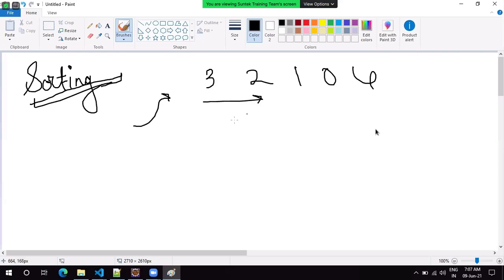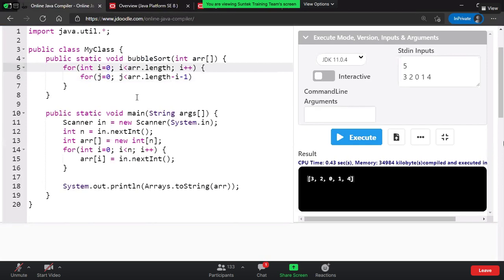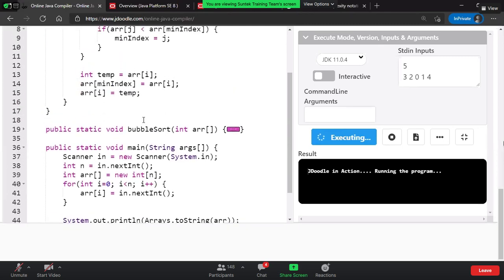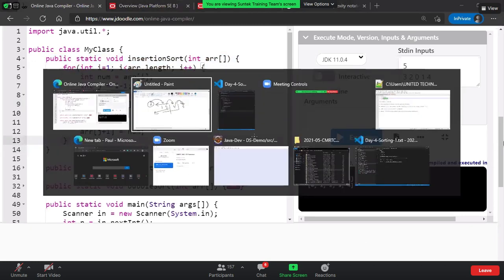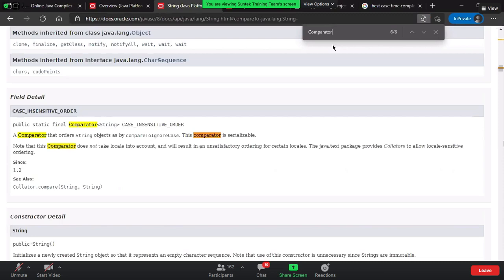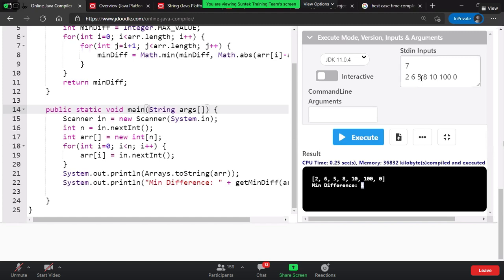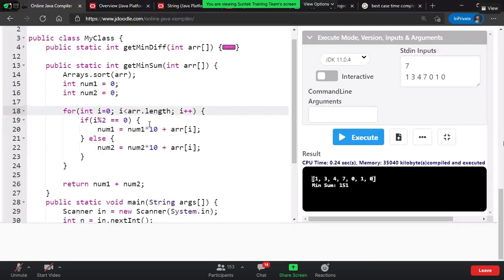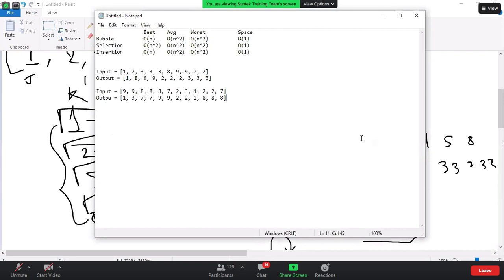Product Level Programming Logics and Solutions Training Lecture Part 2